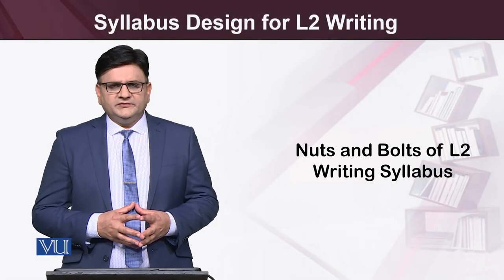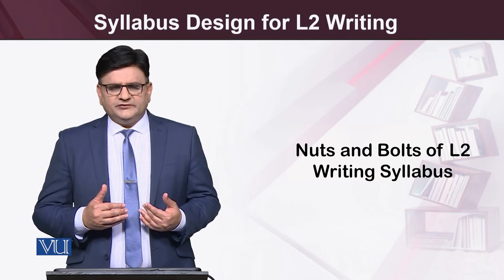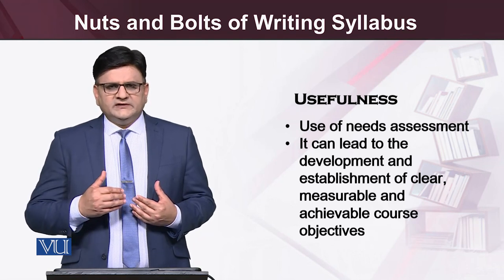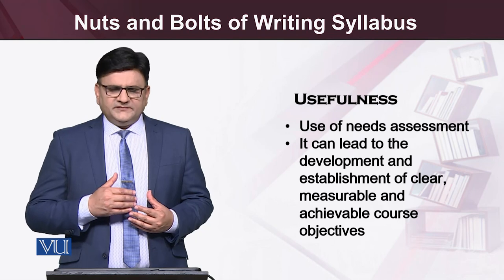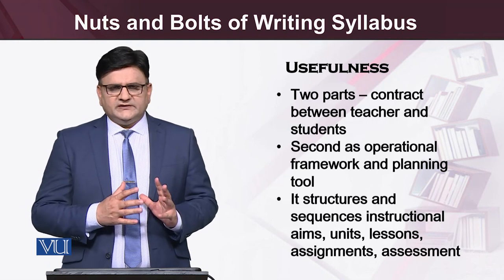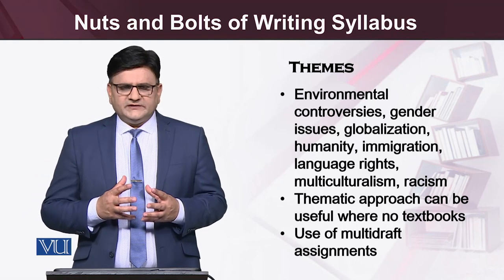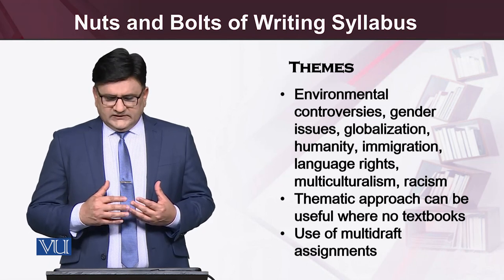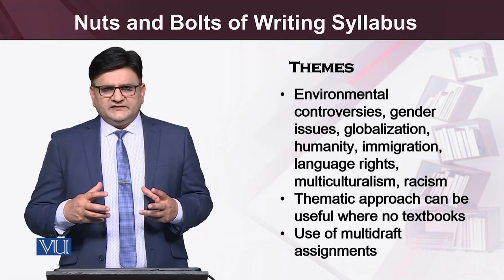Nuts and Bold of Writing Syllabus | Teaching of Reading and Writing Skills | ENG515_Topic187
Topic:187   Nuts and Bold of Writing Syllabus
By Dr. Saqib Goraya